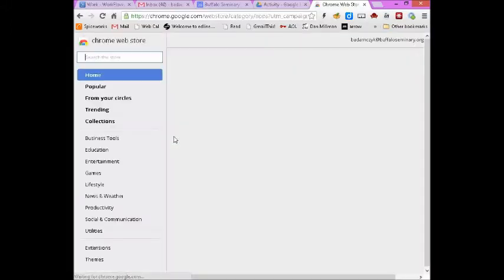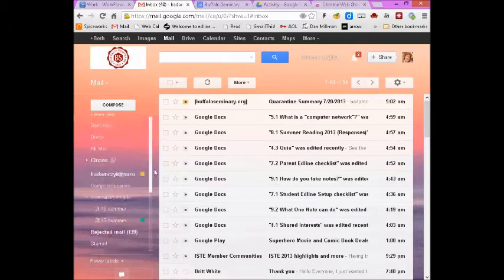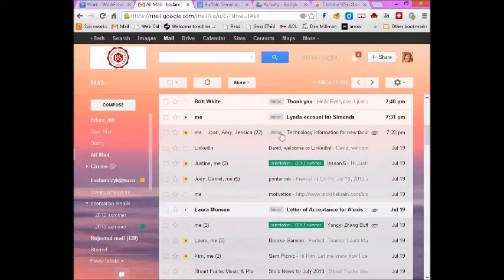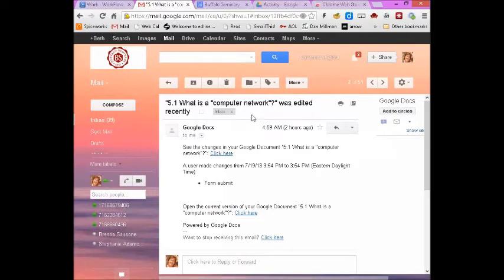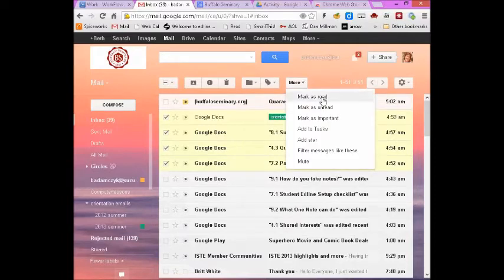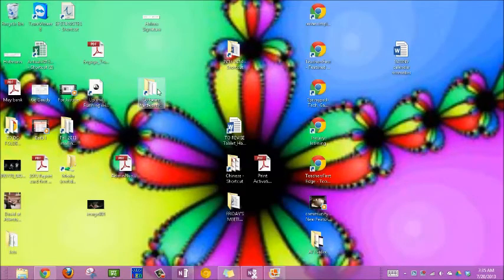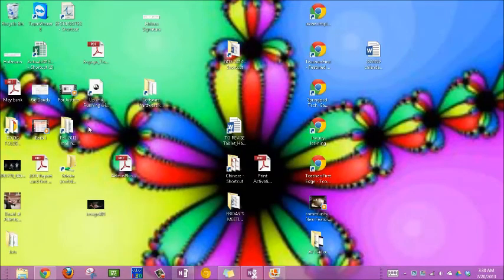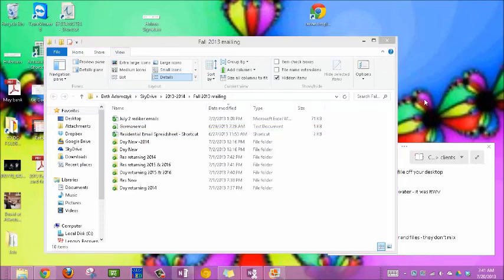Barb July 16